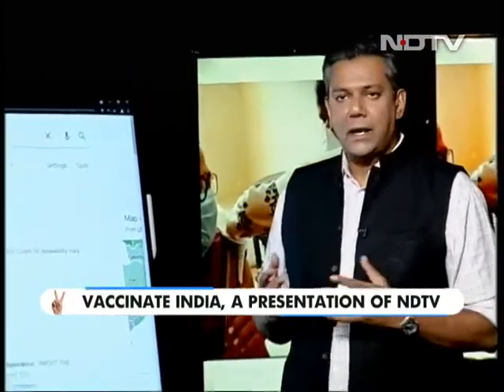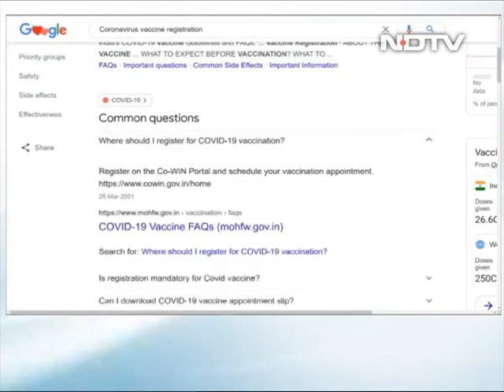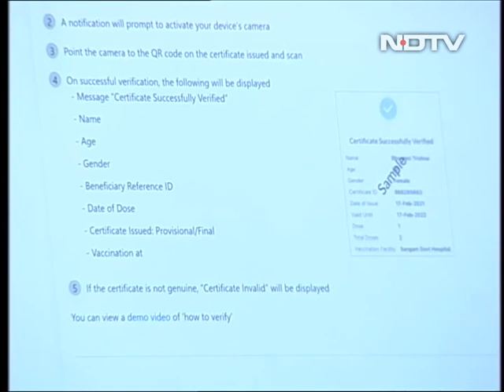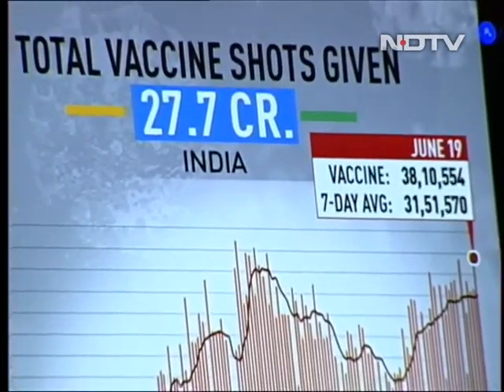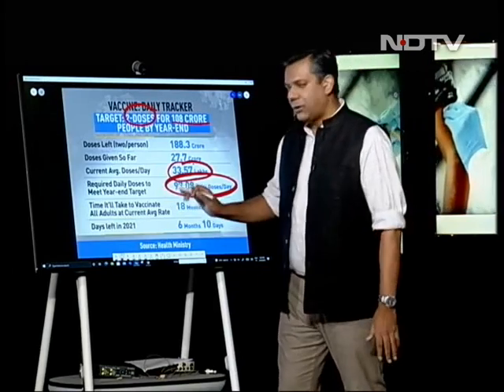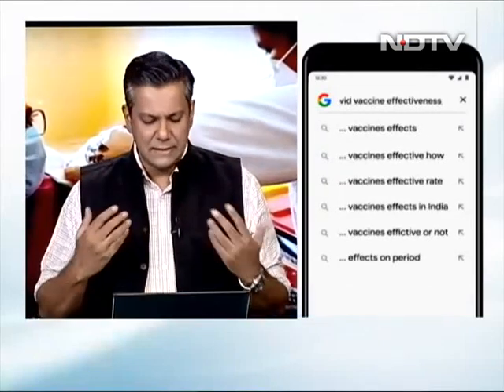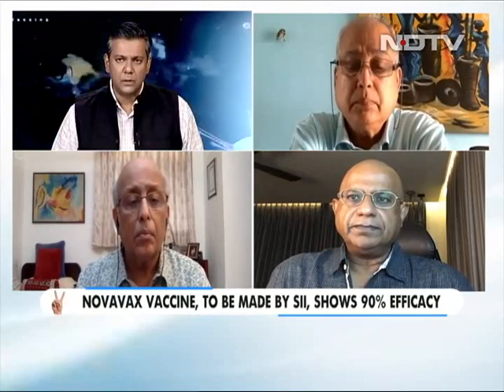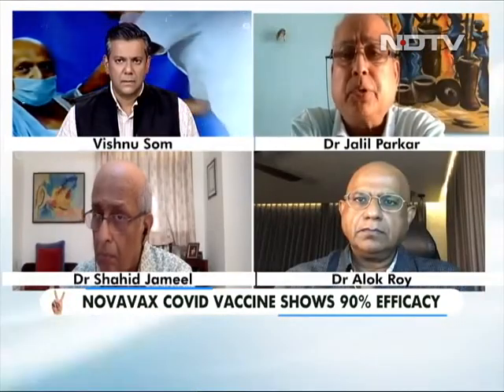How Vaccines Work Against Coronavirus Variants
On Vaccinate India, in partnership with Google, we discuss three aspects of vaccination against the coronavirus: The potential of the new Novavax vaccine against the virus, what we know so far about the Delta Plus variant and the 'unlock' process in India. The real concern is that an absence of social distancing presently may trigger a third wave in the next few weeks.

Follow VaccinateIndia, a Google + NDTV campaign for complete info on everything about CovidVaccines.